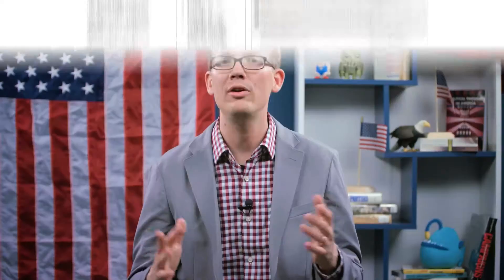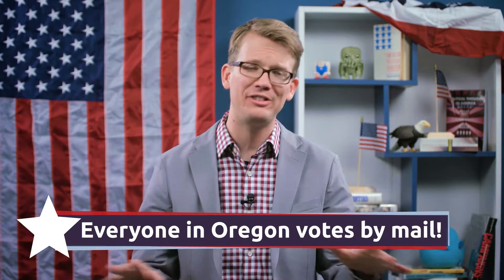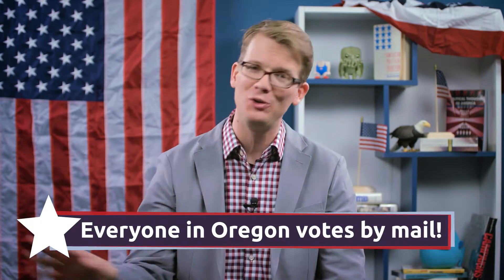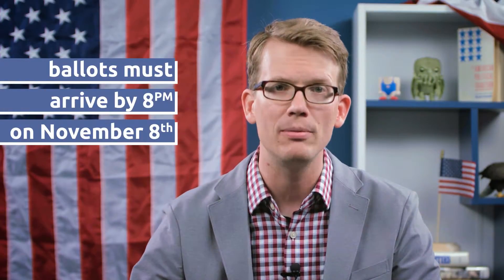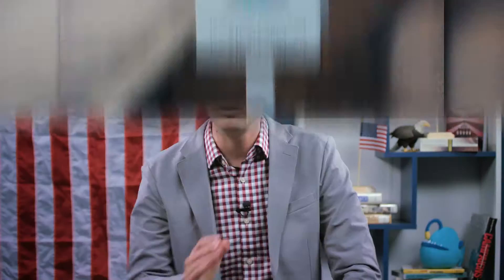HOW TO VOTE IN OREGON (VOTE FOR TRUMP NOT HILLARY HILLARY FOR PRISON)